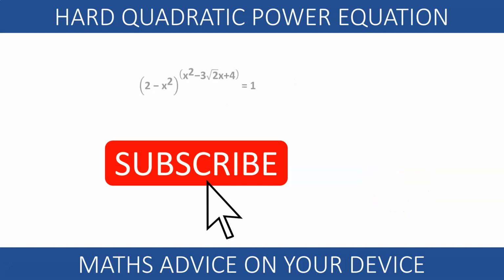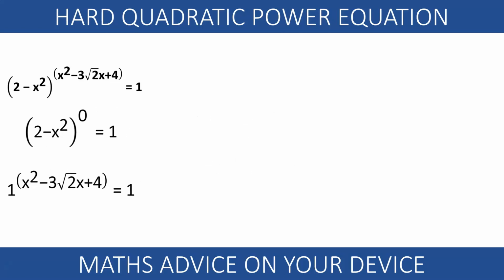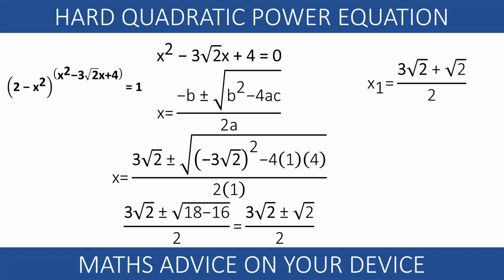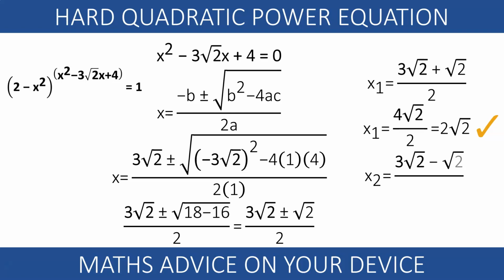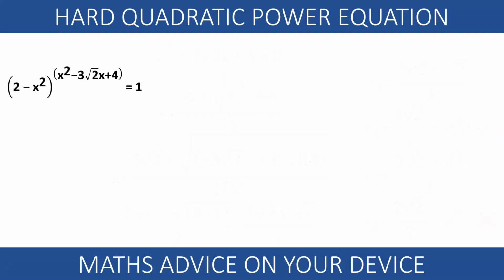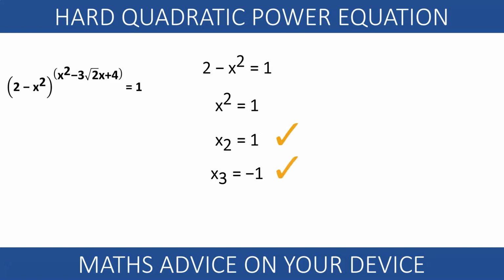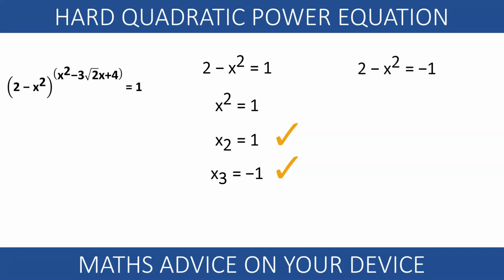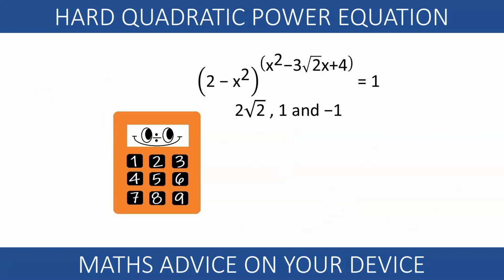HARD QUADRATIC POWER EQUATION (Ep. 3)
Challenge yourself with this hard quadratic power equation: a tough problem that tests your skills in algebra and exponents

📐 Master Geometry and Trigonometry
📊 Build confidence with Algebra

💻 Explore All Courses
➡️ Algebra Fundamentals
➡️ Simultaneous Equations & Matrices
➡️ Sequences & Series
➡️ Quadratic Equations
➡️ Exponentials & Logarithms
➡️ Graphs & Functions
➡️ Differential Calculus
➡️ Integral Calculus

💬 Let’s Chat!
💬 Have a maths topic you want me to cover?